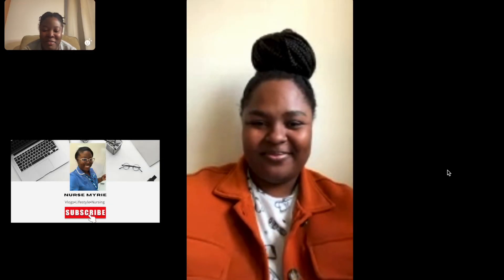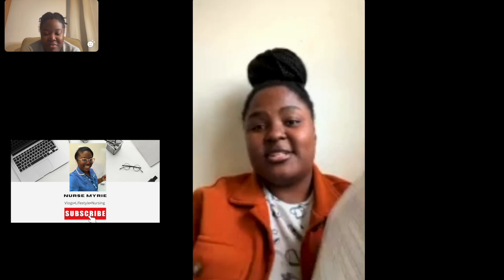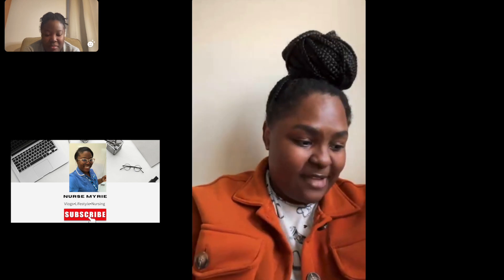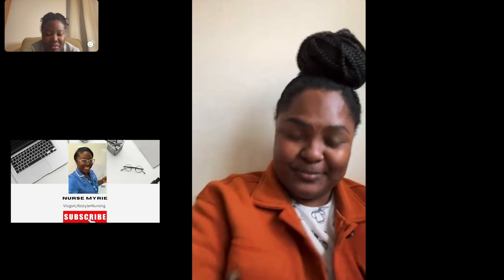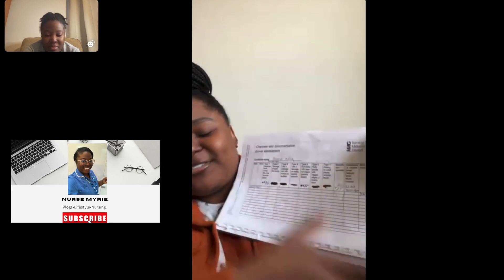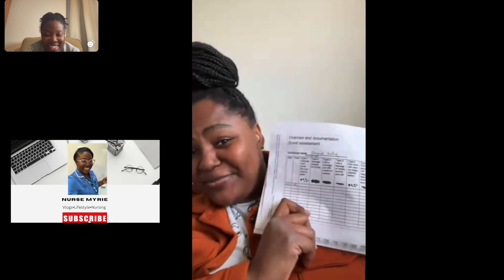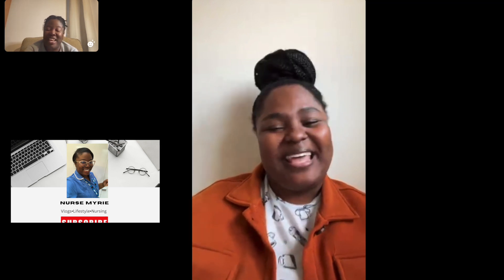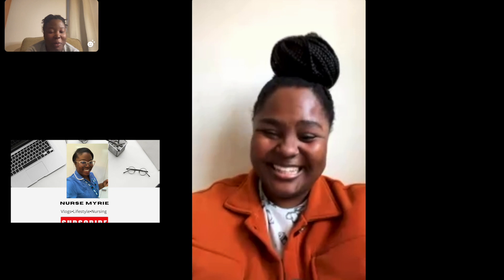Administration of Suppository || OSCE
Hi Everyone

Hope you enjoy your enjoy this one.

Apologies for Internet connection